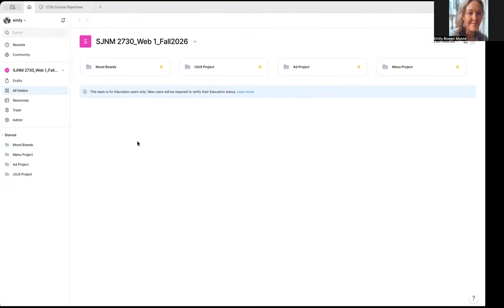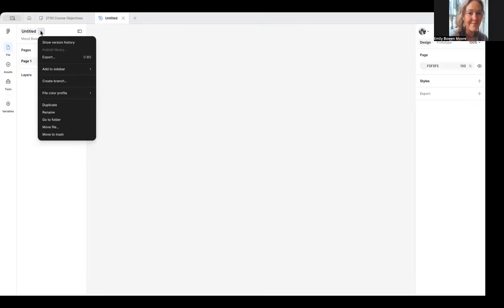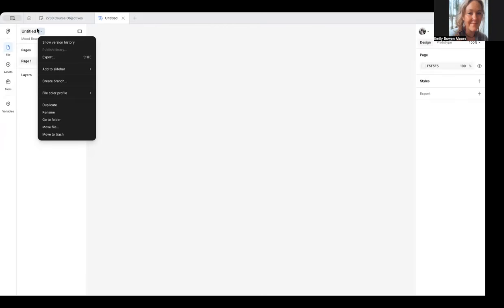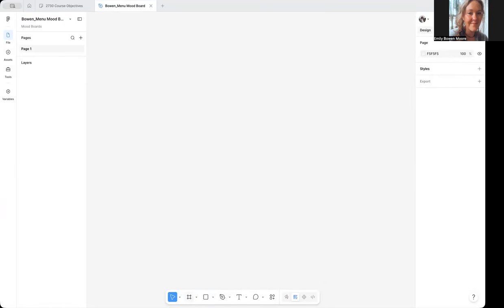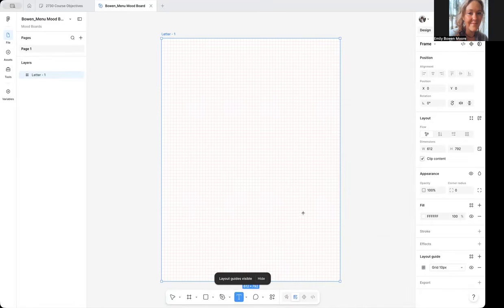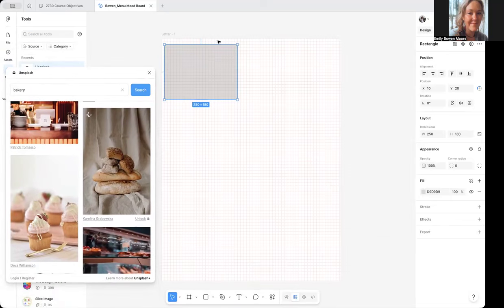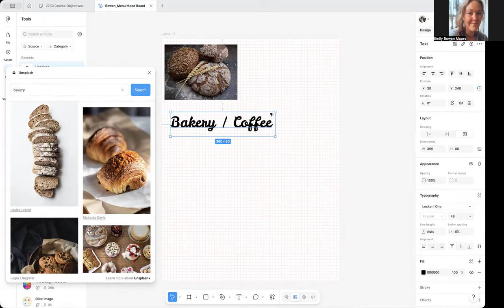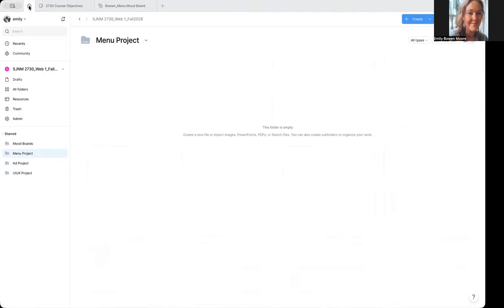Figma Intro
This video gives you a preview and introduction into Figma, how to be included in your class section's team, and how to set up designs for mood boards and projects.